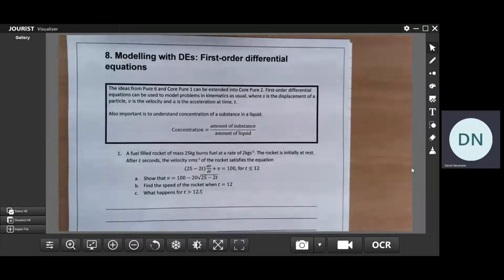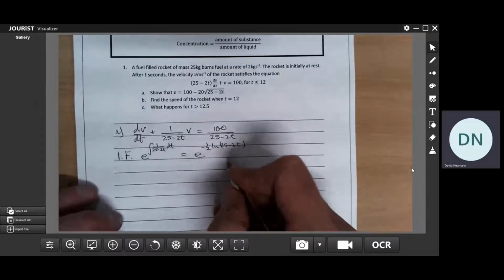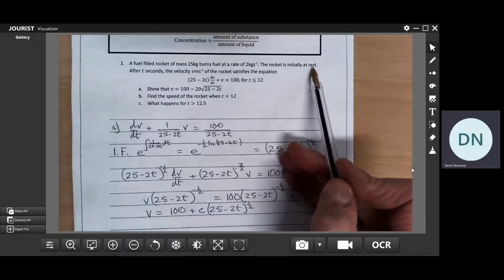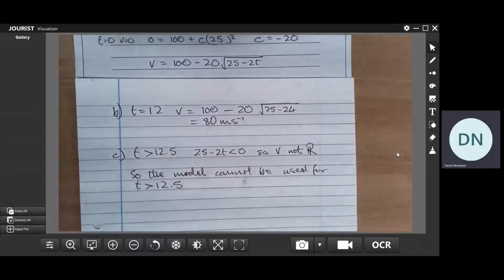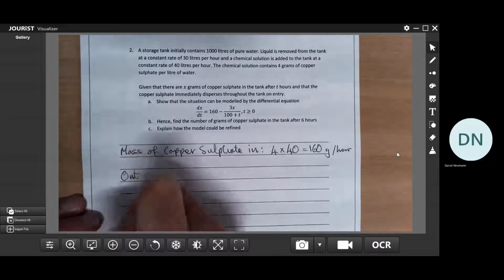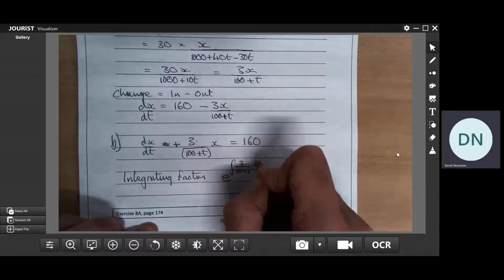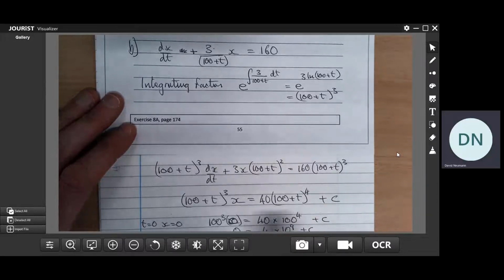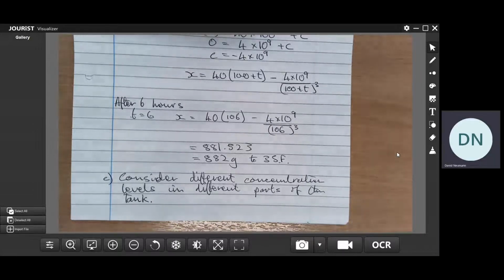Modelling with Differential Equations - First Order